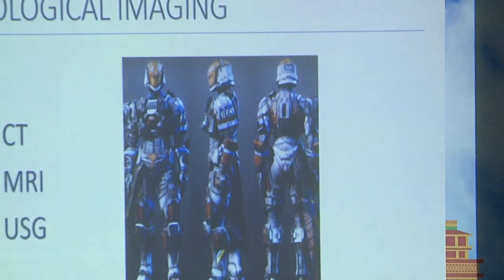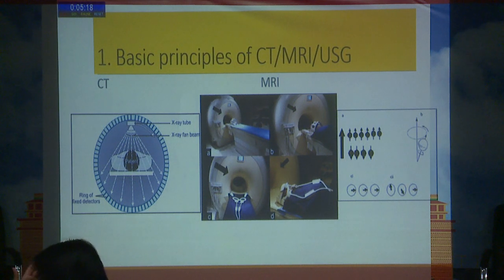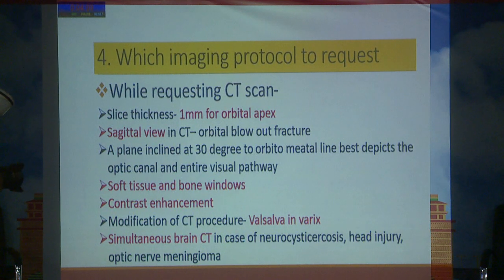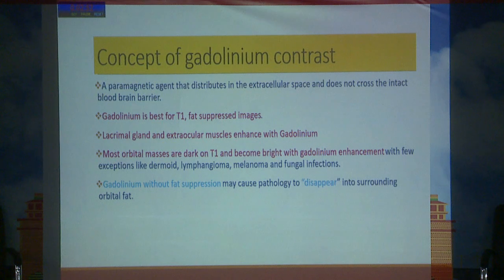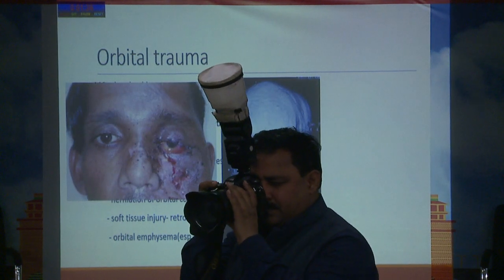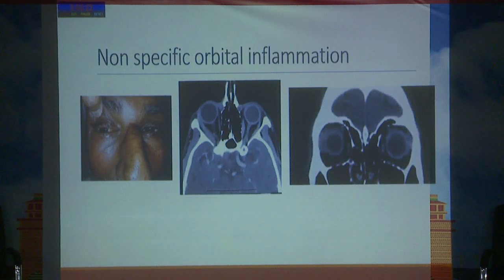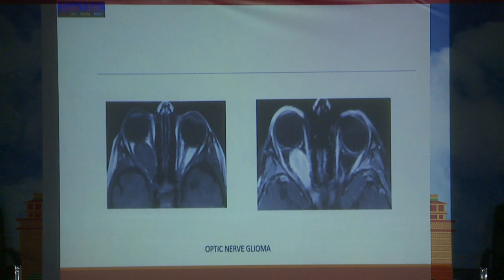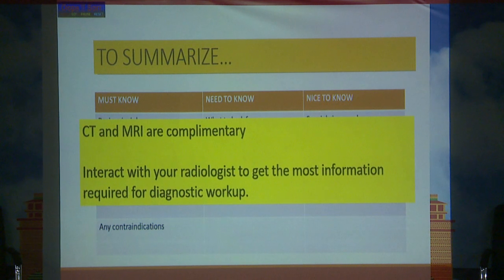AIOCMTC1 2023 GP29 topic DR. BIJNYA BIRAJITA PANDA Radiological imaging in Oculoplasty...